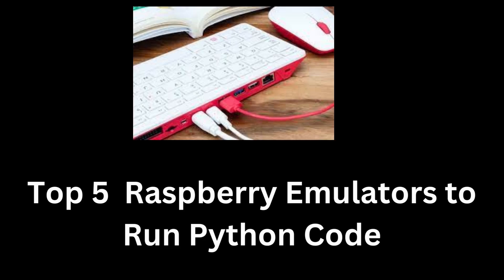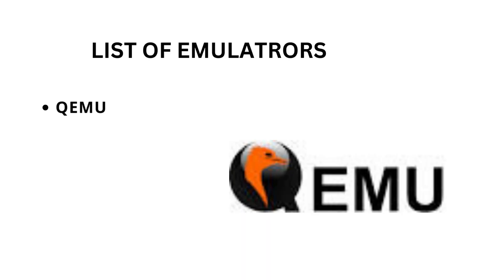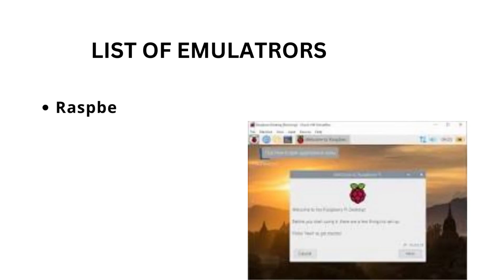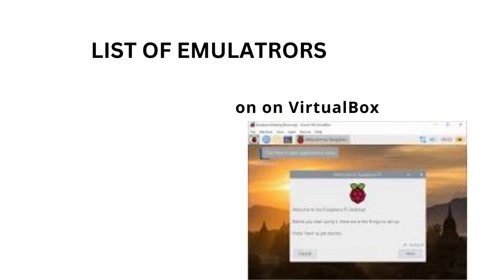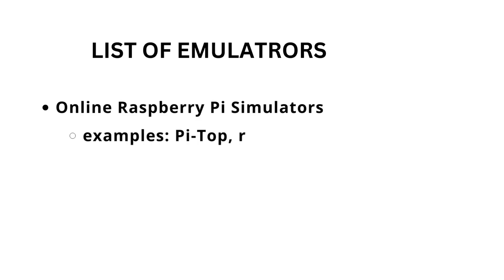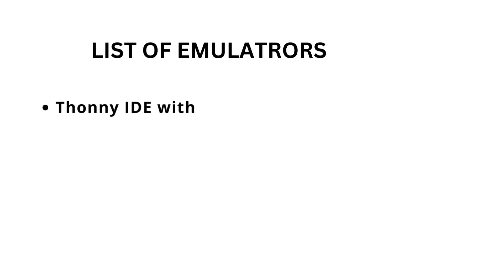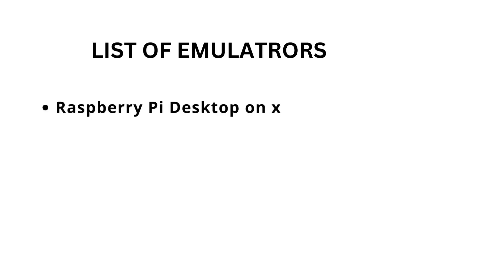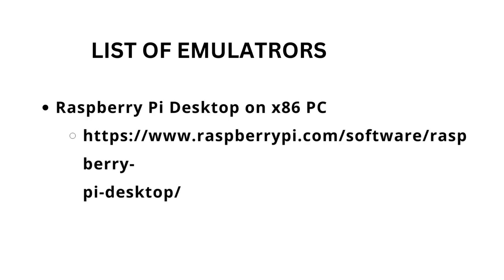Top 5 Raspberry Pi Simulators to Run Pthon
Testing Raspberry Pi projects without an actual Raspberry Pi device can be achieved by using emulators and simulators. While it won't fully replace the real hardware, it can help you develop, test, and prototype your projects more easily on your computer. Here are a few options to simulate Raspberry Pi projects:
1. QEMU (Quick Emulator)
2. Raspberry Pi Emulation on VirtualBox
3. Online Raspberry Pi Simulators
4. Thonny IDE with Mock GPIO
5. Raspberry Pi Desktop on x86 PC

                         COME AGAIN!